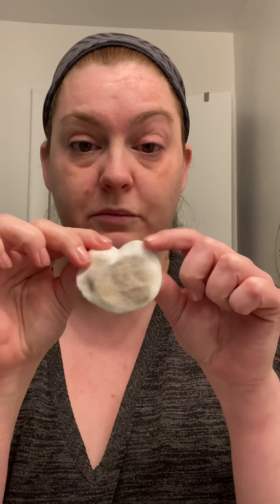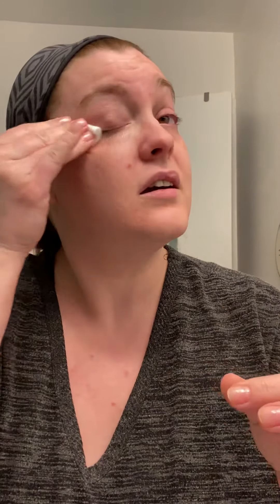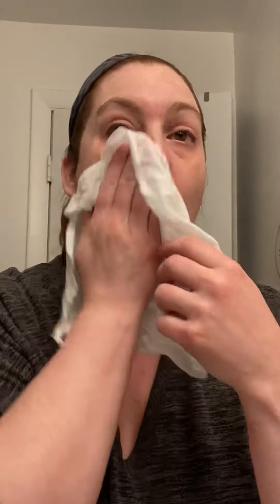My MK Nighttime Skincare Routine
Walking through a quick and simple skincare routine!!!  I can help you customize a routine to meet your own specific skincare needs!

Products Featured:

TimeWise Miracle Set 3D (Includes cleanser, day cream, night cream and an eye cream)